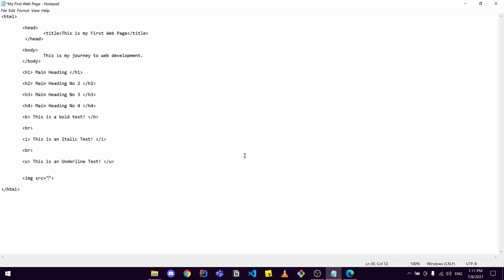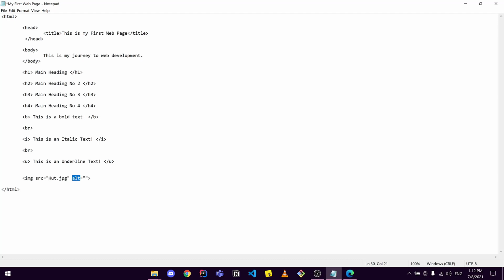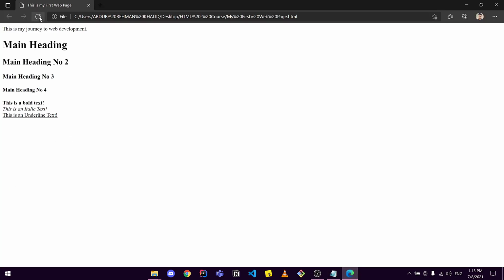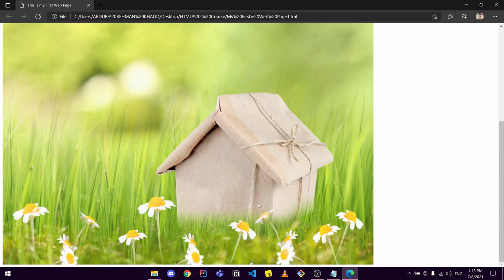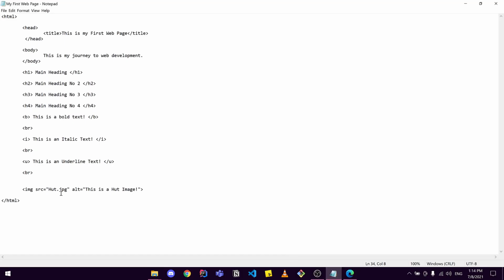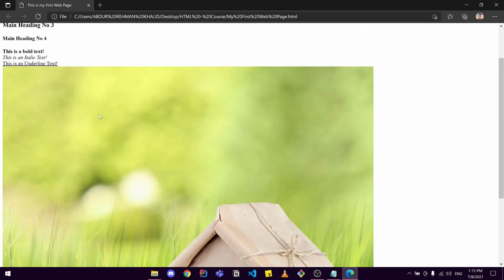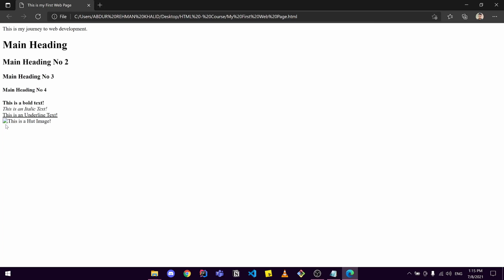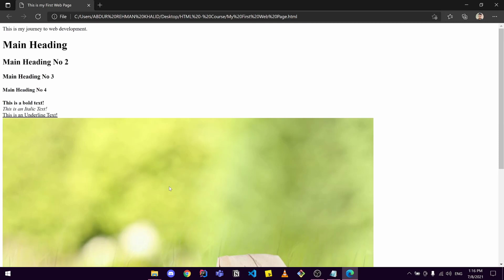HTML Tutorial # 4 - Img Tag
In this Tutorial, We are Going to Have a Look at the Image Tag. This Tutorial Will Teach You How to Add Image to the Web Page and How to
Add Image from the Other Website as well.

Just Like Always, I will Suggest You to Practice and Be Creative.

Like Facebook Page for the Regular News and Notifications.